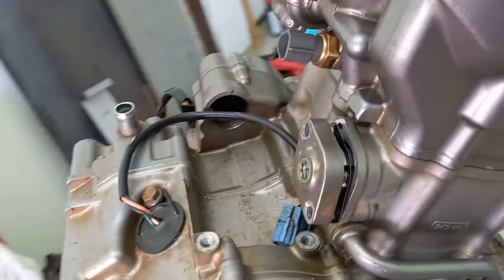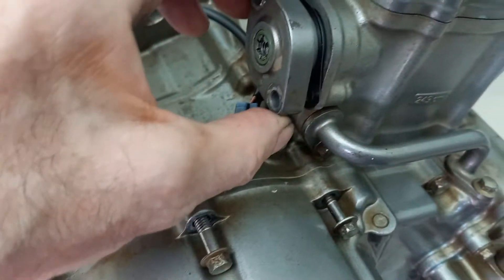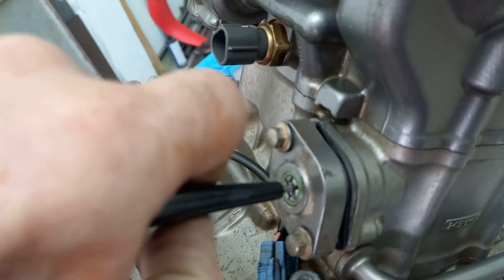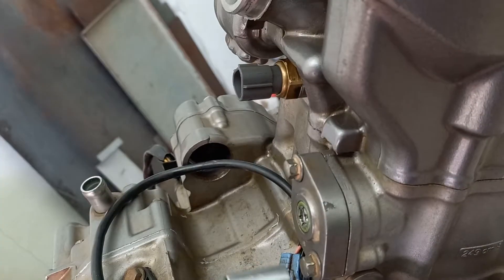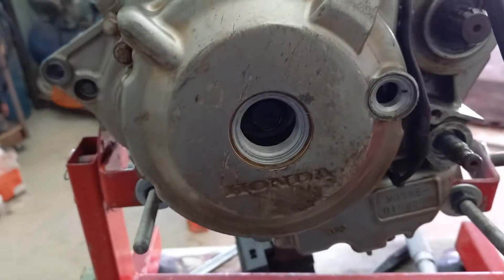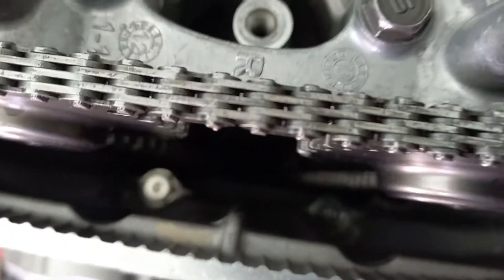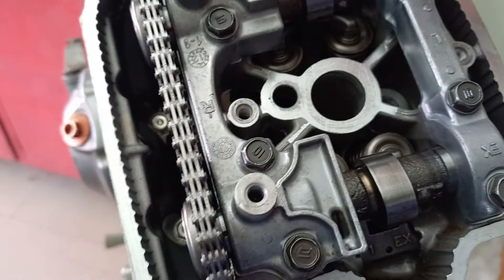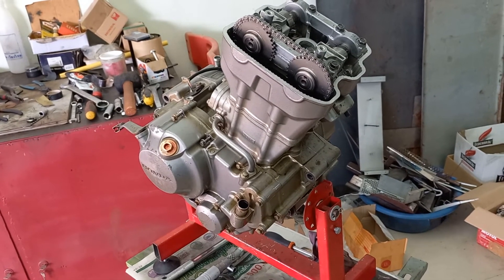CRF250L TO 286CC (CRF300L) Cam chain tensioner reset / valve clearances